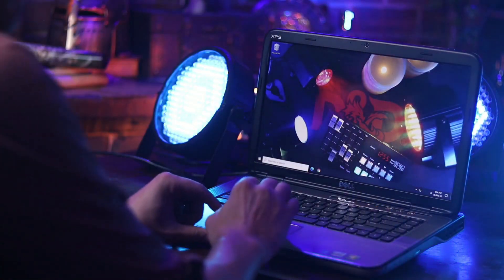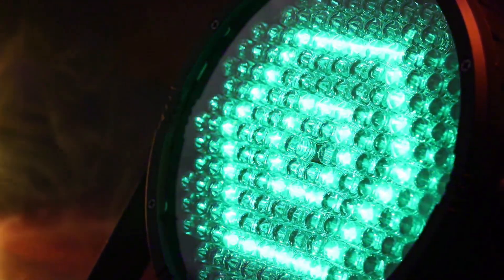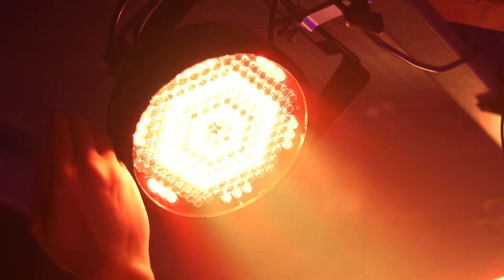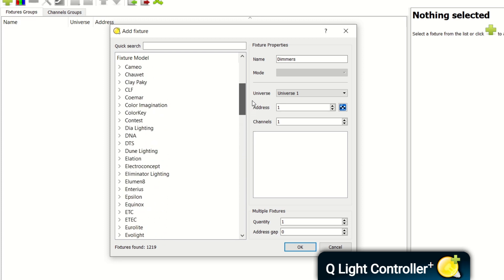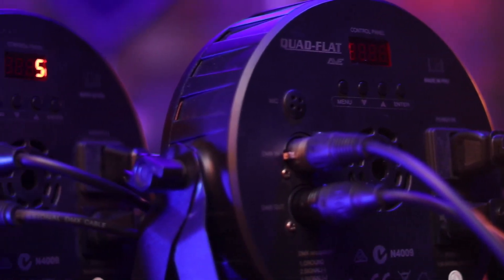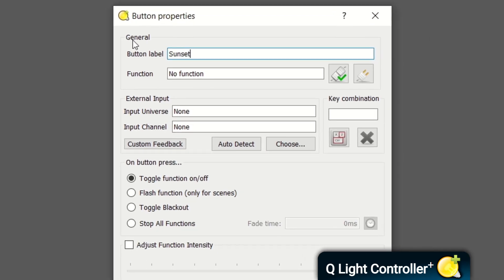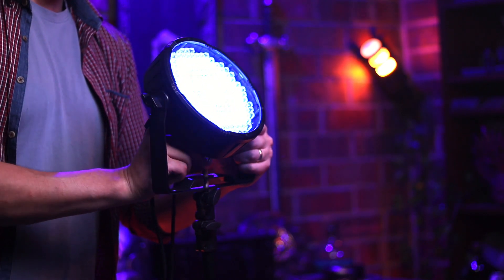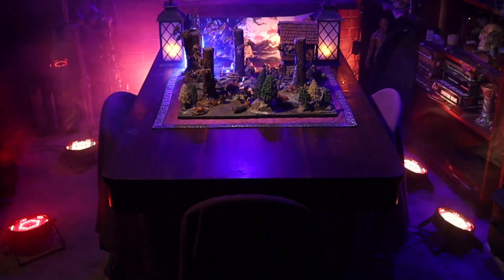ULTIMATE Lighting Control with DMX for Tabletop Gaming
Wanna control lighting like a GOD? If you're crazy about creating atmosphere for tabletop games like me, this video shows how to get started with DMX lighting to achieve all kinds of location and weather effects.

             EQUIPMENT & SOFTWARE
DMX Cables
UDMX Adapter
Generic 86 Par Can (Small)
Table Pole Clamp
Lighting Stand
Modifiers for Lighting Stand to make them threaded

                      VIDEO SECTIONS
0:00 Start
0:31 Why use DMX lighting?
1:05 Let’s Get Started
1:41 We ‘AVE Problem
2:41 Software & Adding Fixtures
4:04 UDMX adapter setup
5:14 Making Lighting Presets
6:17 Making a thunderstorm
7:23 Portable Solutions

                               MUSIC
Happy Excited Intro 04 by TaigaSoundProd